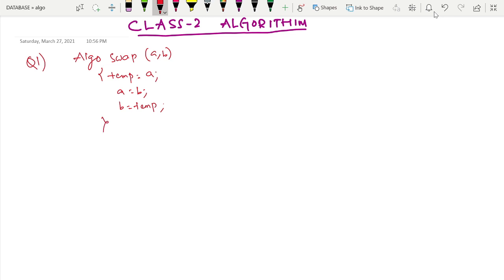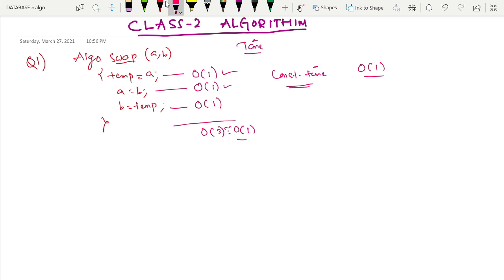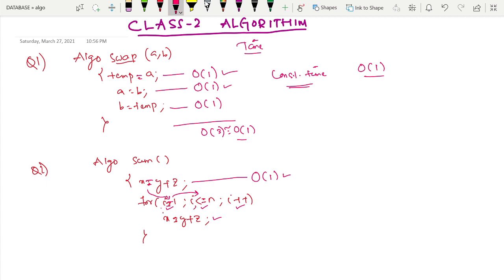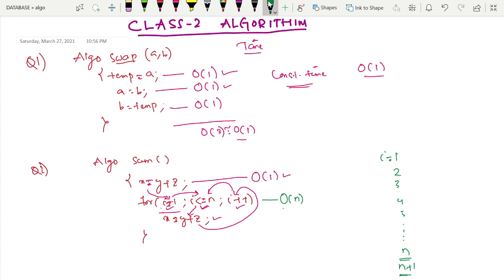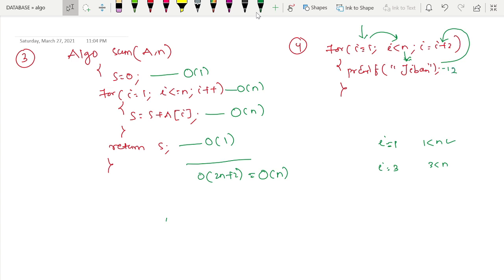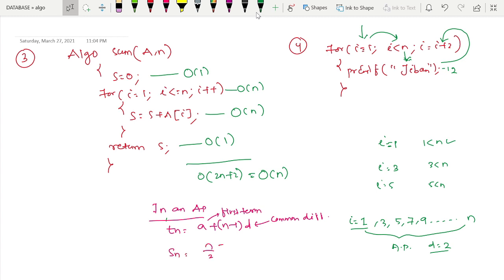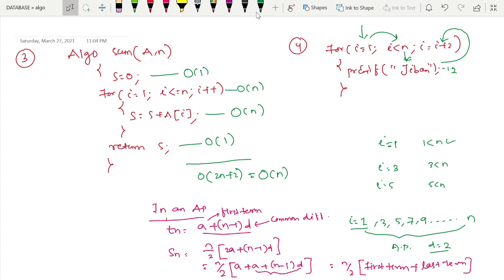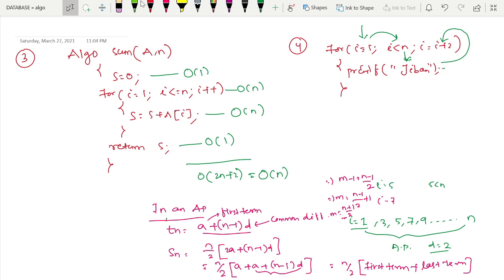ALGO LECT 2| PROBLEM SOLVING ON HOW TO FIND OF TIME COMPLEXITY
IN THIS SERIES OF ALGORITHIM I AM GOING TO COVER ALL THE CONCEPTS . IN THIS VIDEO WE HAVE DISCUSSED BASIC 4 QUESTIONS ON HOW TO FIND OUT TIME COMPLEXITY.